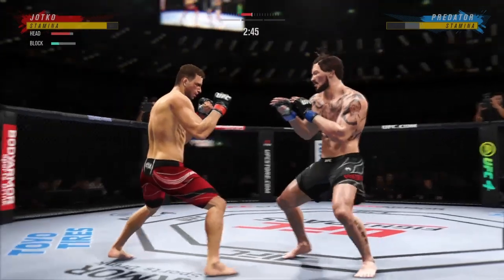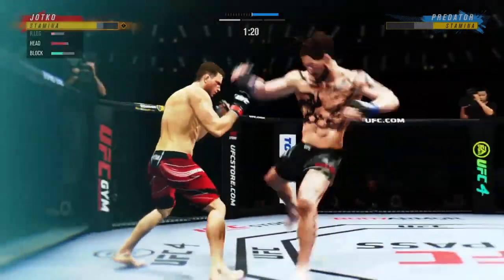Jotko vs Predator Fight KO